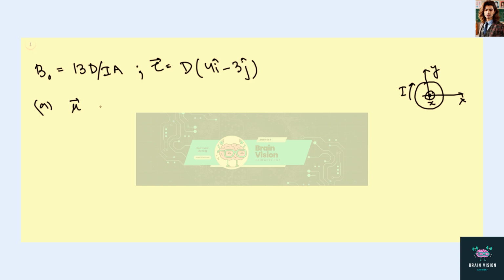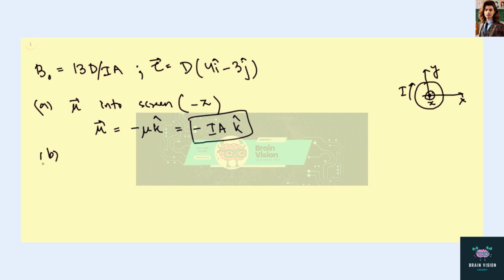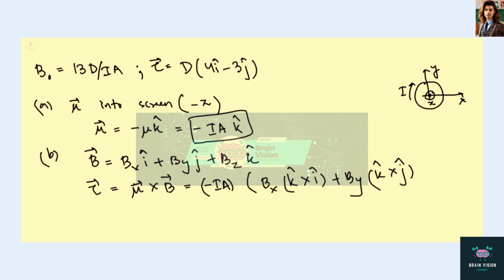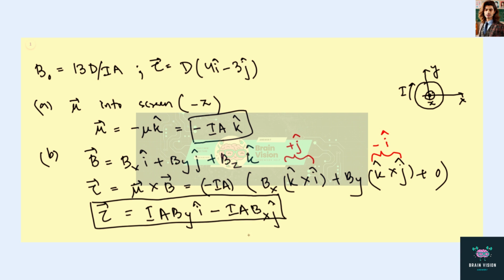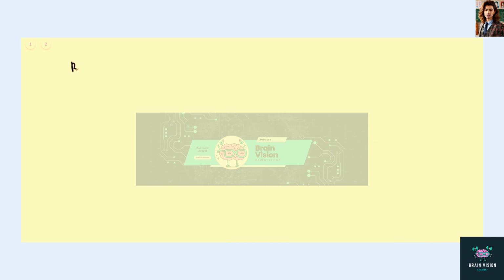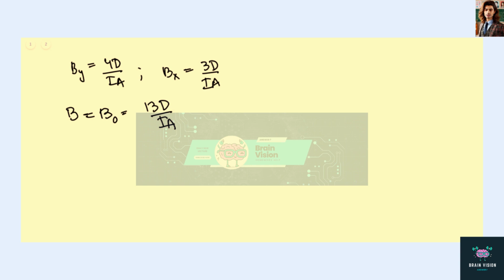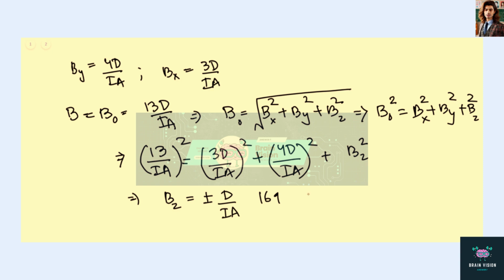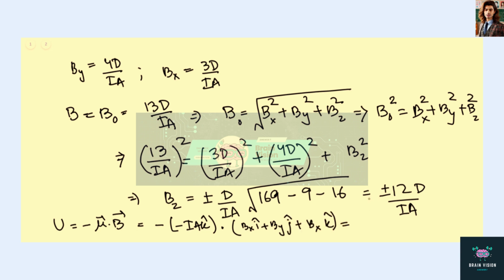A circular loop of wire with area lies in the -plane. As viewed along the -axis looking in the - -di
A circular loop of wire with area lies in the -plane. As viewed along the -axis looking in the - -direction toward the origin, a current is circulating clockwise around the loop. The torque produced by an external magnetic field is given by = D(4 - 3 ), where is a positive constant, and for this orientation of the loop the magnetic potential energy is negative. The magnitude of the magnetic field is . (a) Determine the vector magnetic moment of the current loop. (b) Determine the components , , and of .